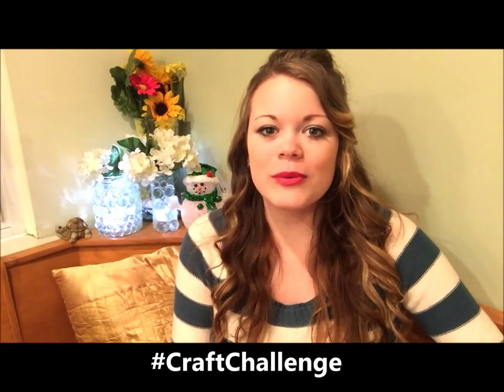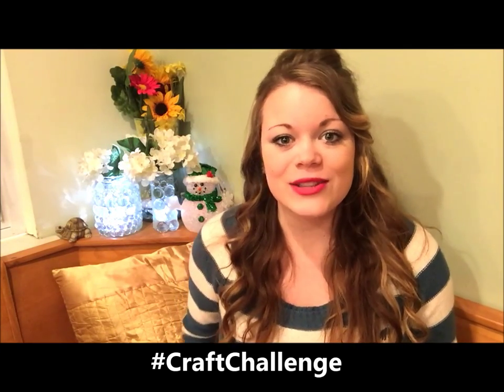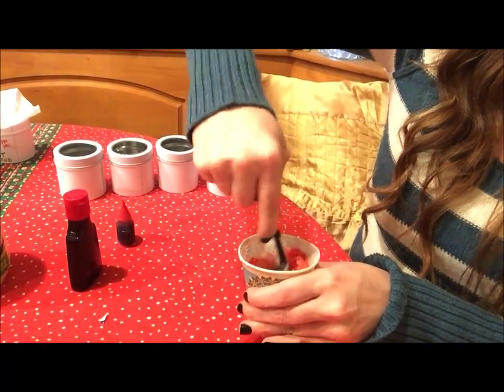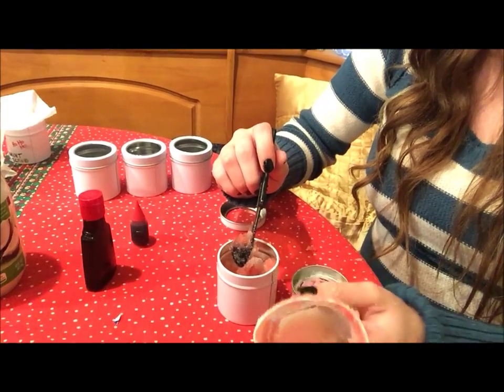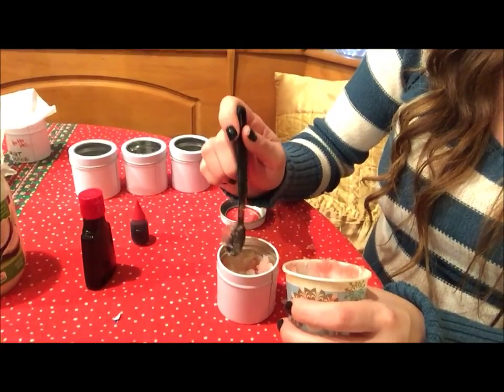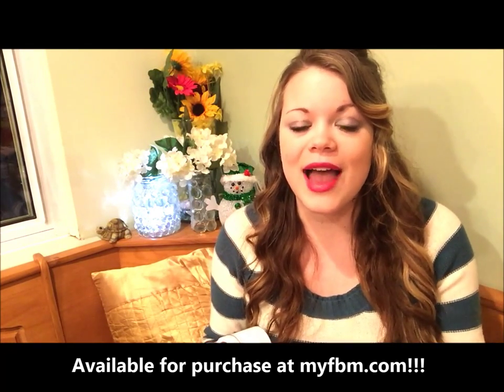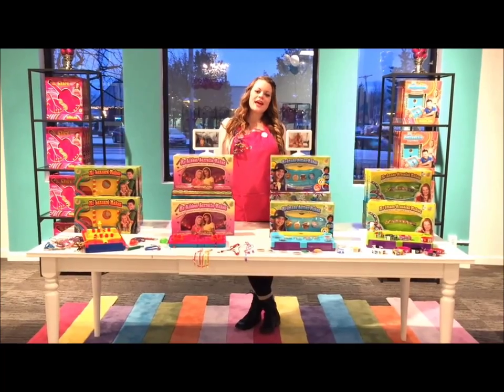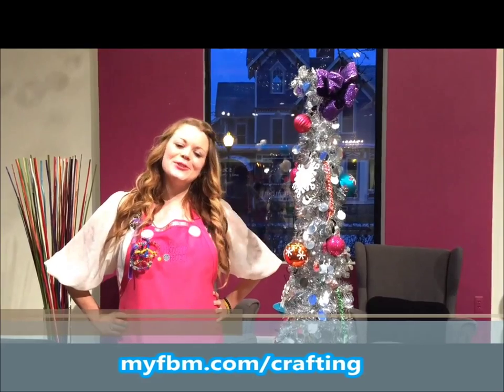DIY Sugar Scrub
Learn how to make some Sugar Scrub for the ones you care about! This is perfect for the shower or bath and you can put any scent into it that you'd like! Use My Image Button Maker to make special holiday tags for all of your gifts!